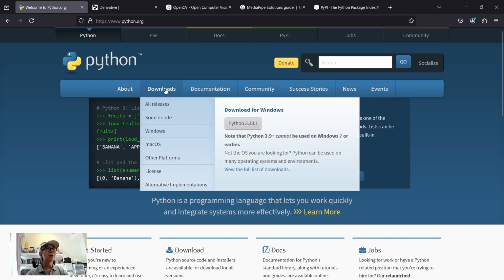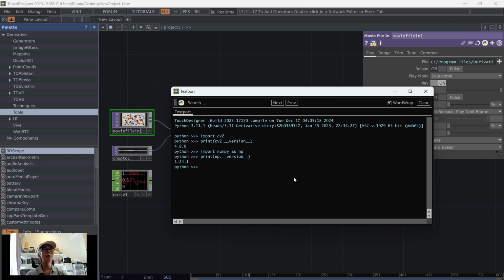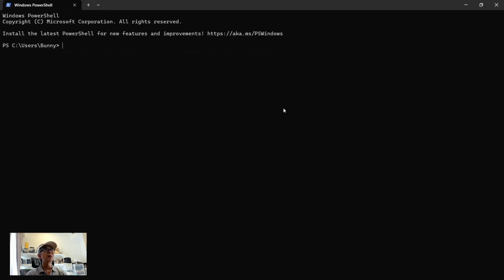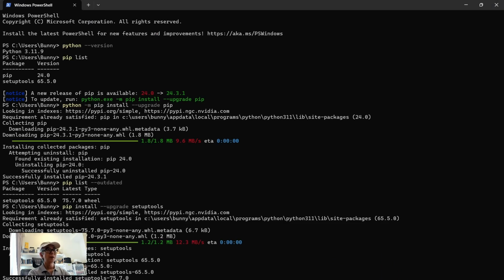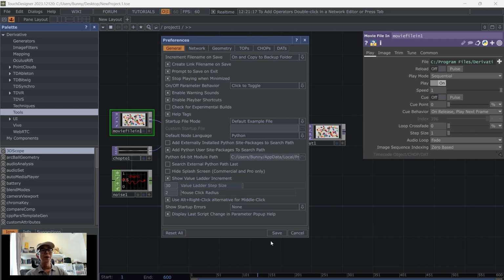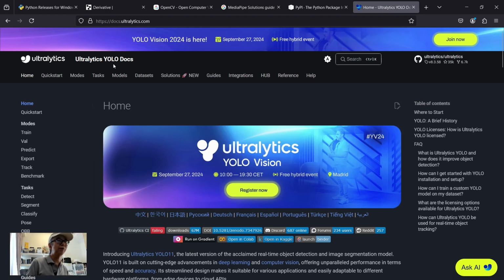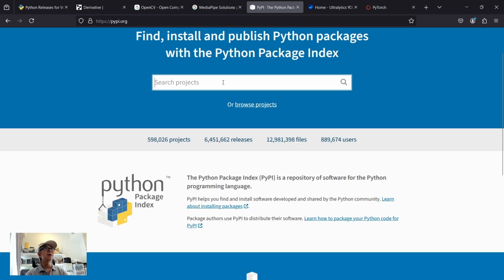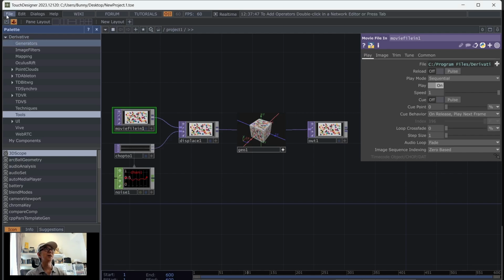Installation of Python interpreter and external libraries for TouchDesigner (Part 2)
This is a demo on how to install the Python interpreter and other external libraries in your own account (not the whole Windows system) for integration with TouchDesigner.